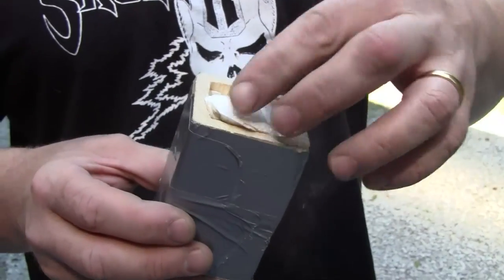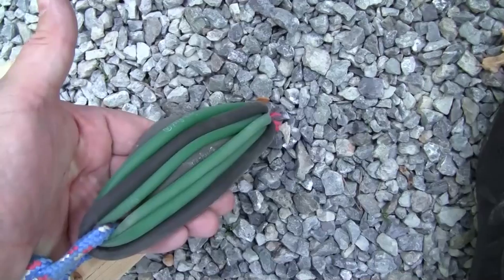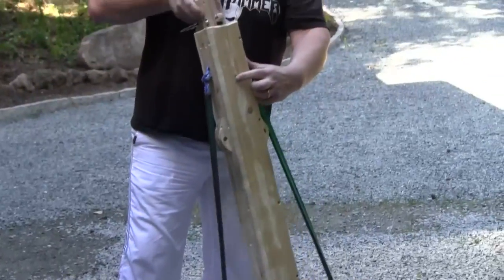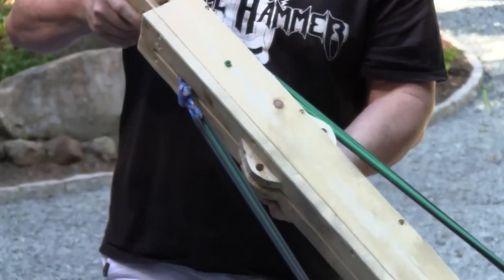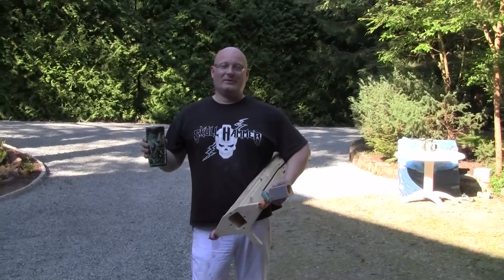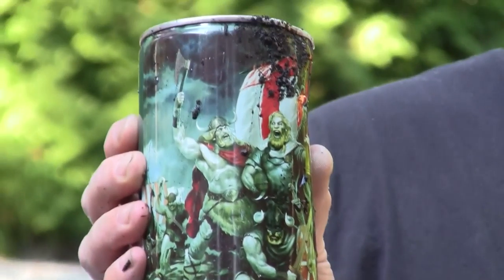Shooting 10 big steel balls at once!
So many people wanted to see the Blunderbuss slinghot crossbow shooting several bullets at once that The Slingshot Channel decided to do a video that shows a homemade sabot that allows the shooter to use almost anything as ammo, as long as it fills the hollowed out wood block.

Steel or lead balls of any size, marbles, nails. pebbles... lots of possibilities.

The rubber has been enhanced once more for the new ammo, which weighs about 550 gramms total (1.2 lb). Now the draw is about 100 kg (about 220 lbs).

"Van Stratho" has composed and donated a great Heavy Metal clip, which will from now on be used for the otherwise silent slomo material. A big "thank you", Van Stratho!